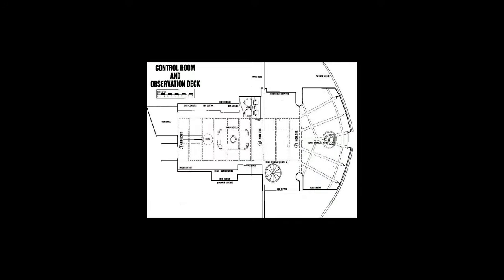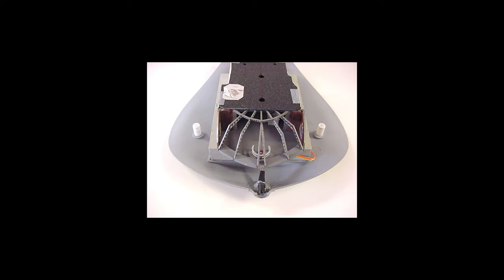The TV Seaview & Movie Seaview